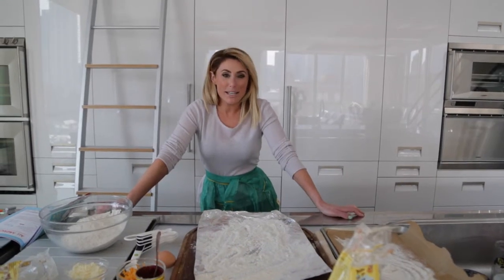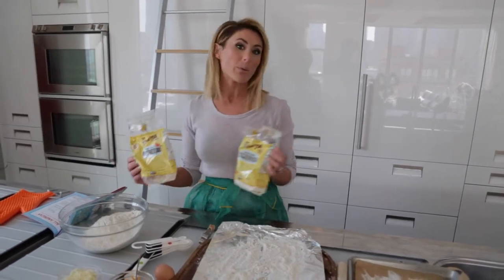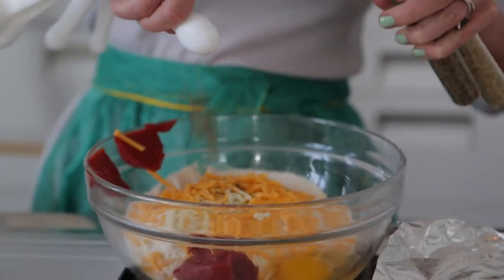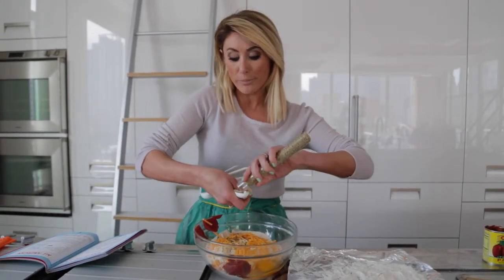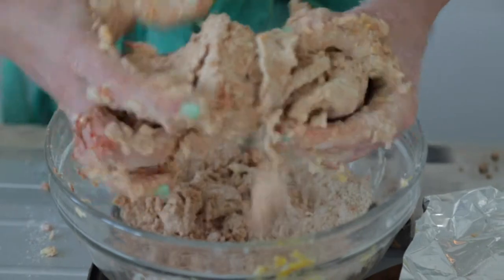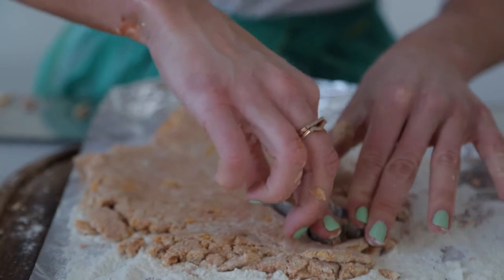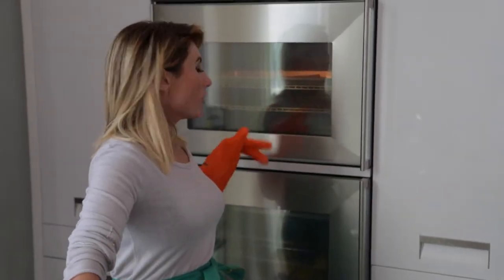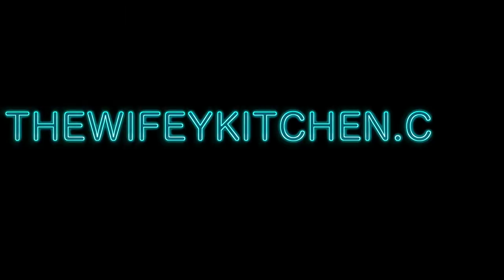Dog treats - Wifey Style!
This episode of The Wifey Kitchen is for the dogs!

These treats are all-natural and VERY easy to make. Plus- they taste like pizza!

Check out TheWifeyKitchen.com for the full recipe